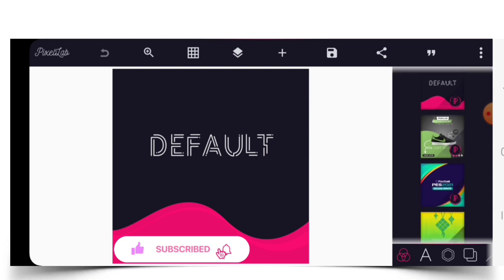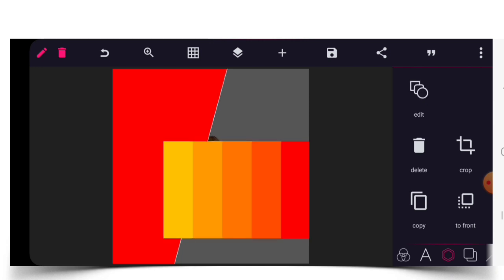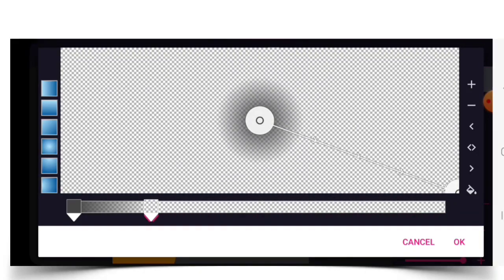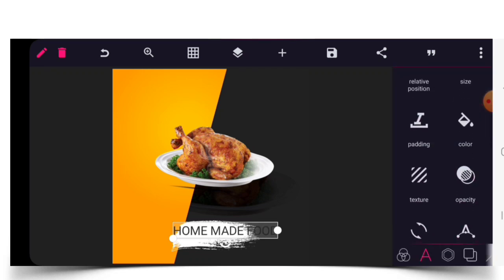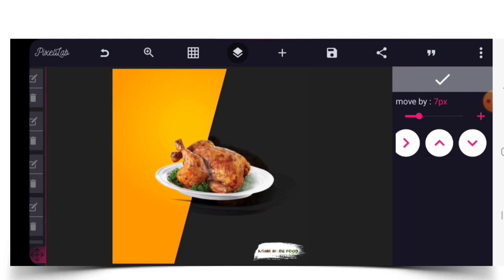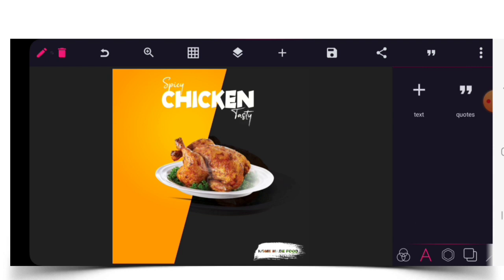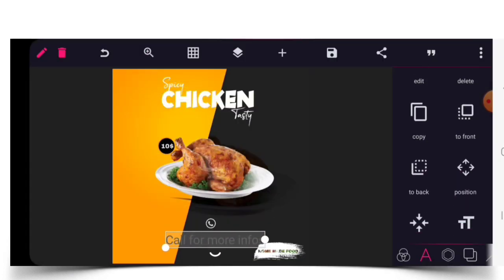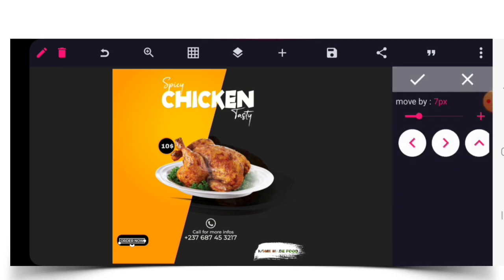Food Flyer Design on Pixellab.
Hello creatives. In today's tutorial we will learn how to come up with a spicy chicken food flyer on our smartphones from scratch.

link to ingredients/elements used inthe design